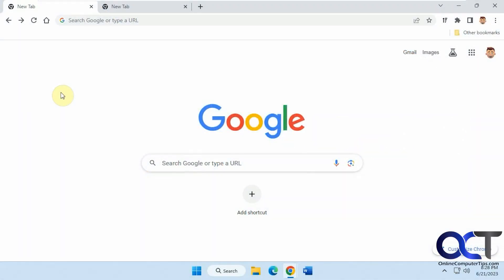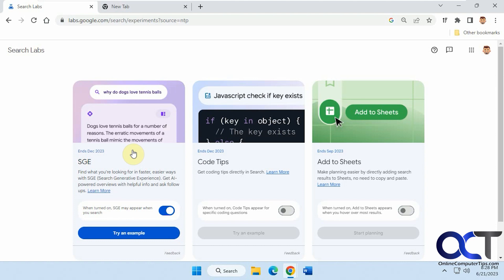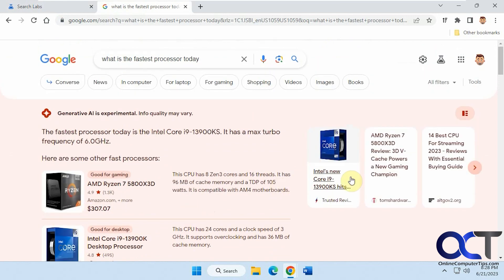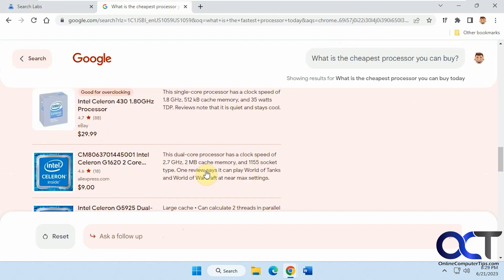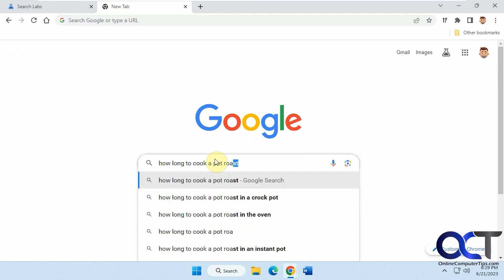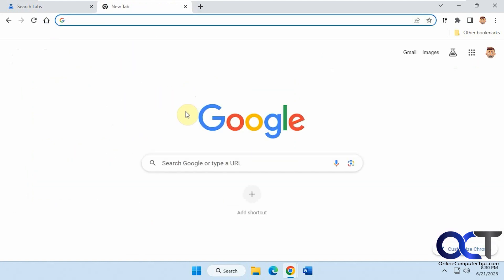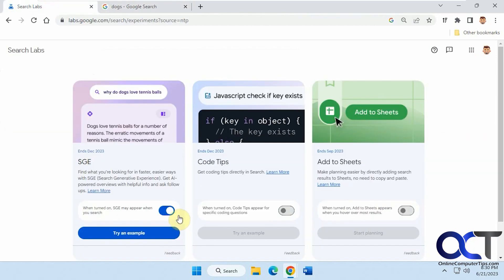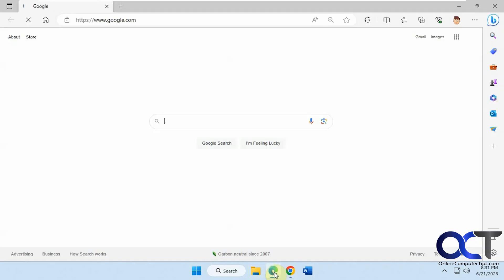Google Search Labs SGE (Search Generative Experience) AI for Chrome Overview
Google Search Labs has a new AI enhanced tool that you can use when performing searches with the Google search engine when using Chrome. The SGE (Search Generative Experience) feature enhances your search results by giving you additional information and resources related to your search. It will also suggest follow up questions or you can type in your own.

If you don't get an SGE response in your search, you can simply click the Converse button at the top of the search results to start the process. If you don't have the Search Labs button, you can go here to sign up.